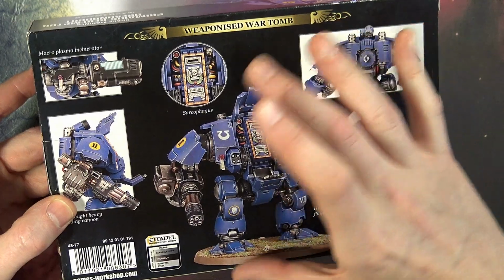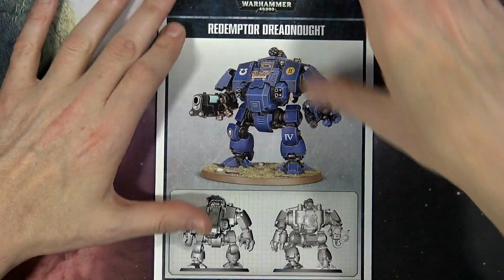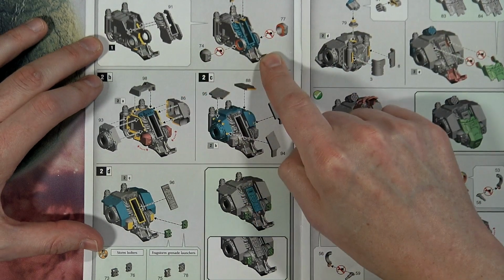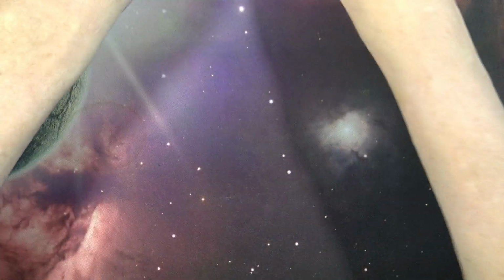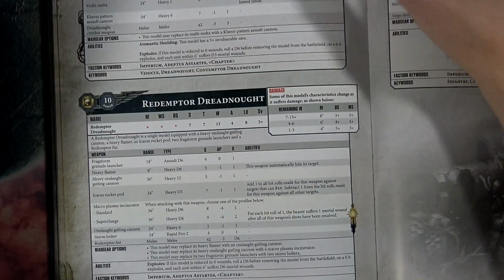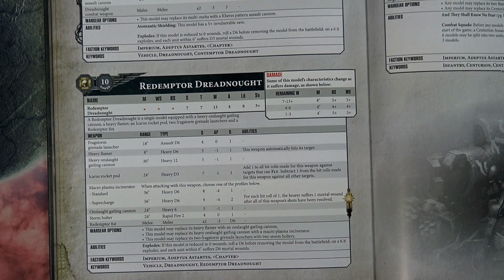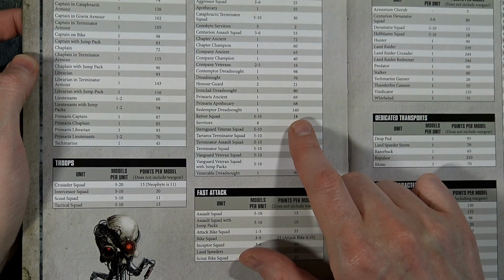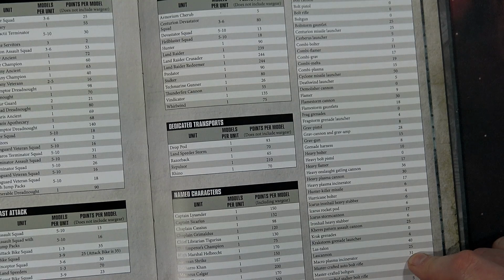Primaris Redemptor Dreadnought Up Close Review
It's the biggest Dreadnought EVER! Come see our thoughts on the highly articulated Primaris Redemptor Dreadnought beast of a kit!